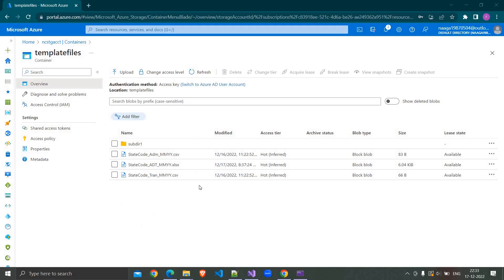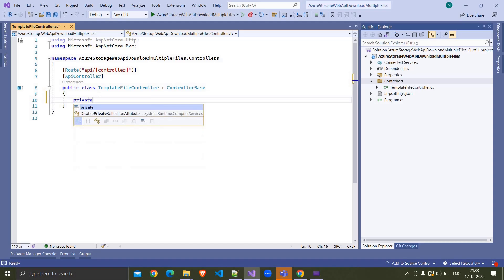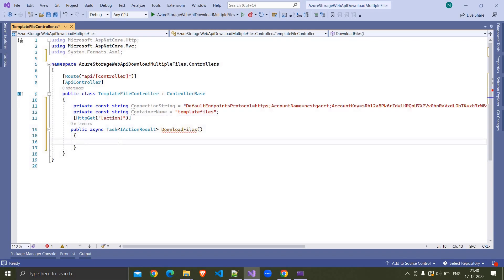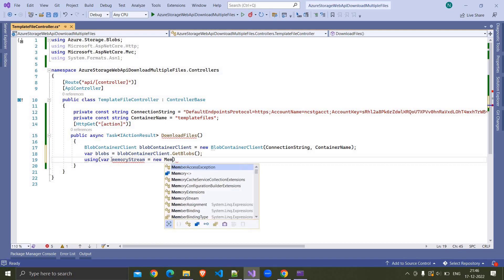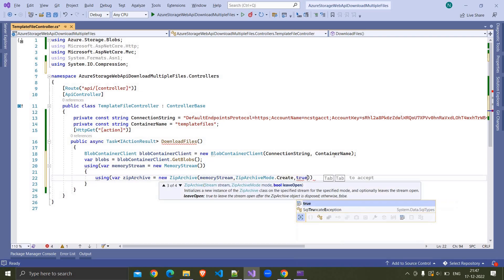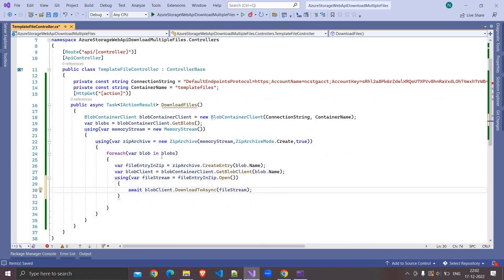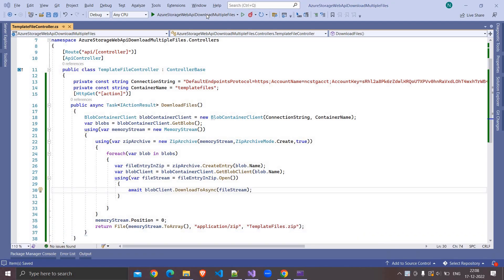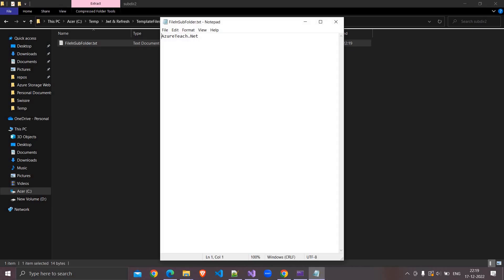Download Multiple Files From Azure Storage Account | Web Api Download Files From Azure Storage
Download Multiple Files From Azure Storage Account | Web Api Download Files From Azure Storage | .Net6 Web API download multiple files from storage account | Azure Storage Account download Zip file .Net core

This Download Multiple Files From Azure Storage Account as zip video has the demonstration of creating the zip file with multiple files on the fly in memory and returning as response from Web API.

So, How to create zip file in .net core and How to download files from Azure Storage Account using Web API? It is a simple process. We need to install Azure.Storage.Blobs package to the solution. It exposes all the classes which are needed for downloading multiple files from Azure Storage Account using .net6 Web API. In this video, we have used Azure Storage Account connection strings to access the storage account and download files from azure storage account using .net core.

We can use BlobContainerClient class to access the container which is Azure storage account. We need to pass connection string and container name to BlobContainerClient. Later we can use GetBlobs method to access all the blobs from Azure storage account using .net6 web api. We are going to create in memory zip file, so we need to use MemoryStream and use ZipArchive class to create zip archive. We need to pass MemoryStream to Zip Archive class, so that the created Zip archive will be converted into memory stream. We need to iterage over each blob and create an entry in the zip archive. Need to file the file entry with the bytes from the azure blob. Then we can return File which content type as "application/zip" and mention a file name as optional. This is the most easiest way to download all the files from azure storage container as a zip file using .net core/ .net6 web api.

Chapters
00:00 Introduction to download multiple files from azure storage
00:31 Creating Web API project to download multiple files from azure
03:09 Code to Web API download azure storage files as zip
06:23 Testing Web API Azure Storage Download Multiple Files as Zip